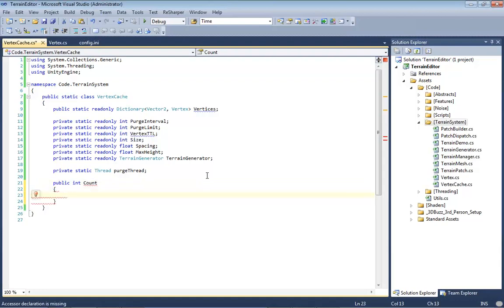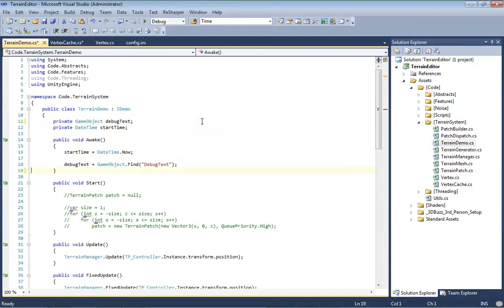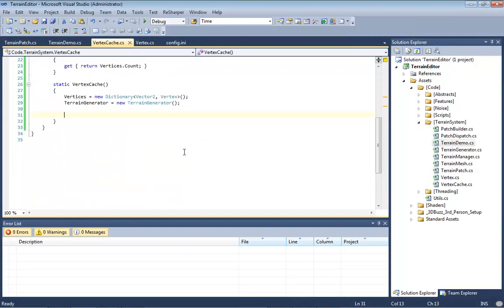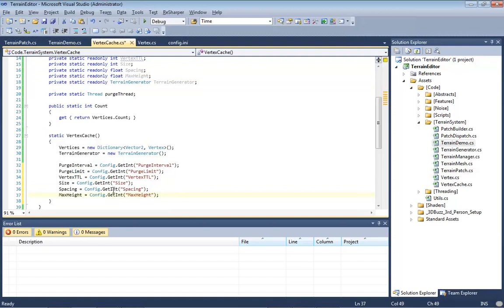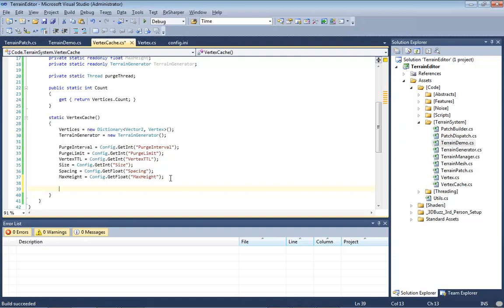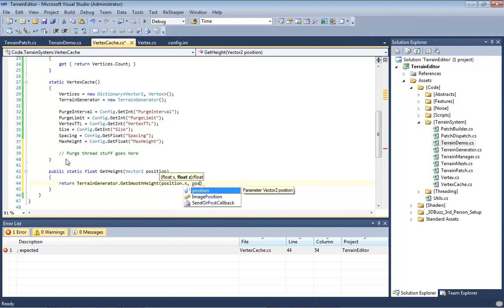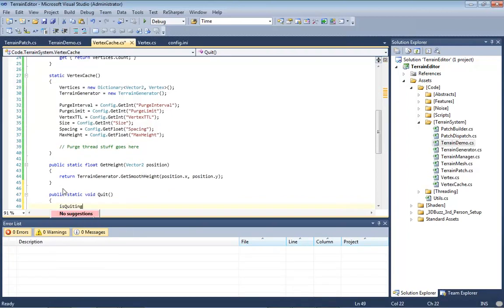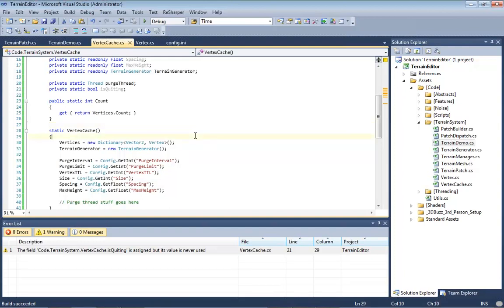🔴 Improved Terrain • R&D (35) • Terrain Finalization • MMO Game Development with Unity • (Pt. 254)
We continue on with the VertexCache class, adding a property that was previously missed and then coding in some new methods.